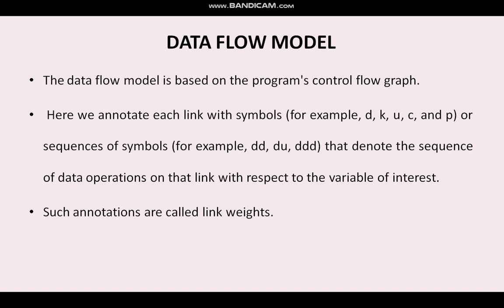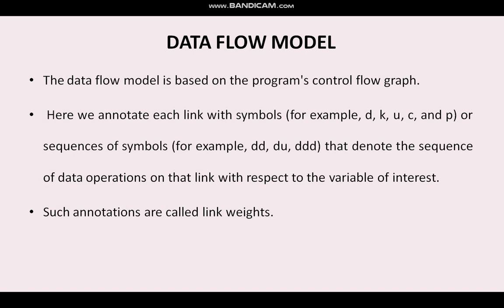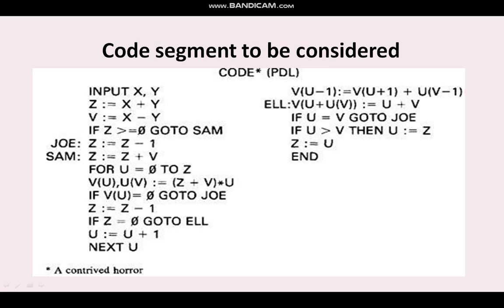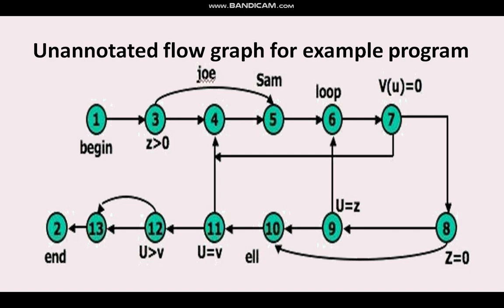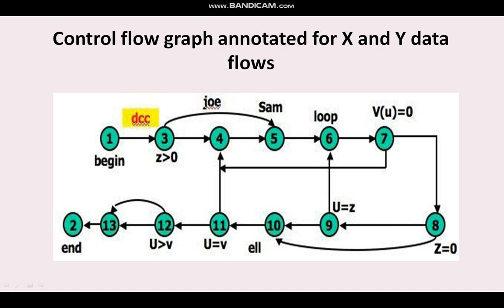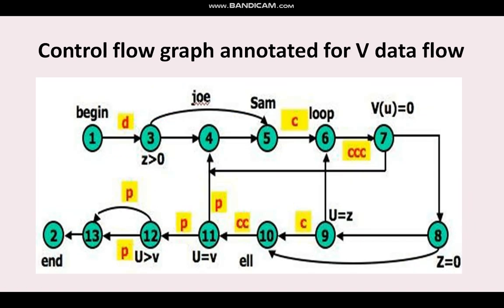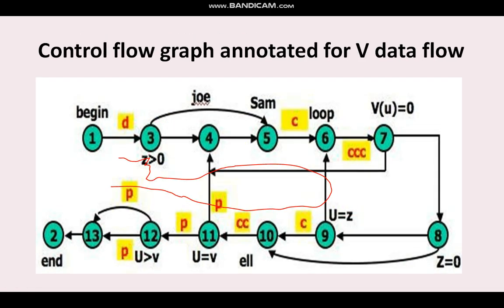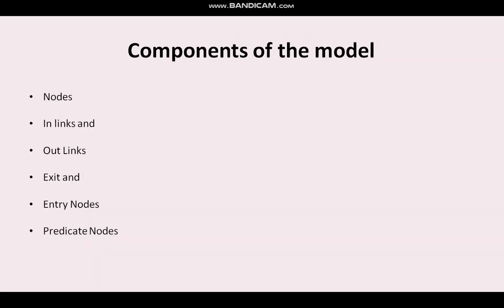Data Flow Model and Annotations in Control Flow Graph|STM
In this video I have clearly explained how a data flow model can be represented and its components.